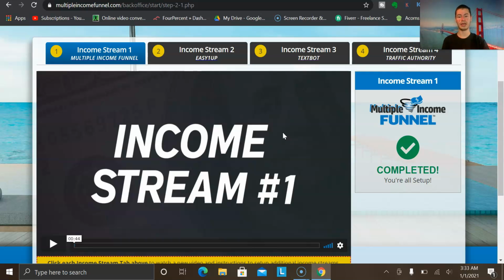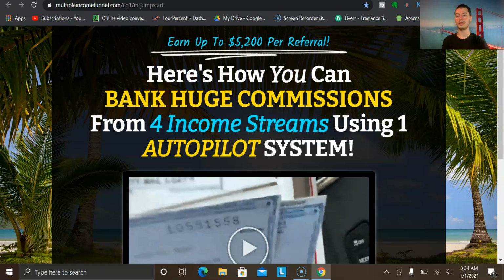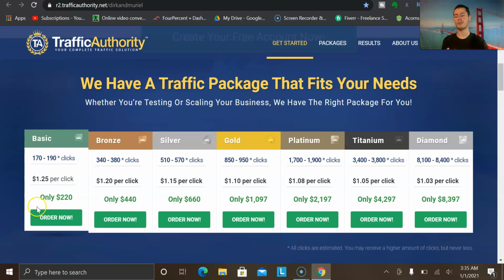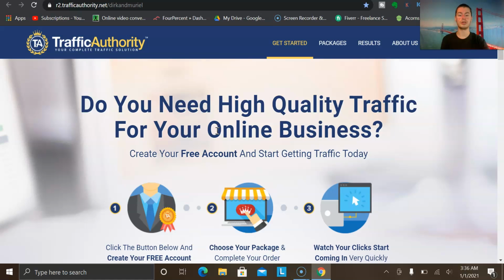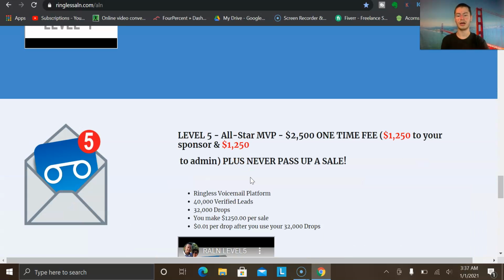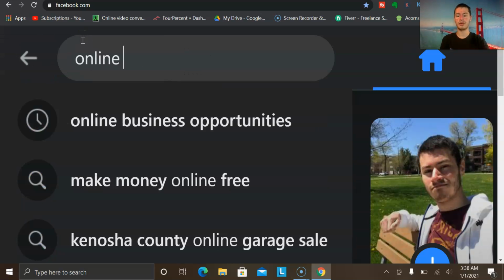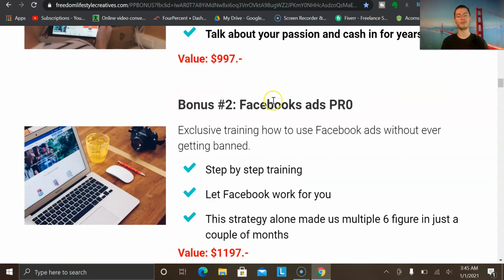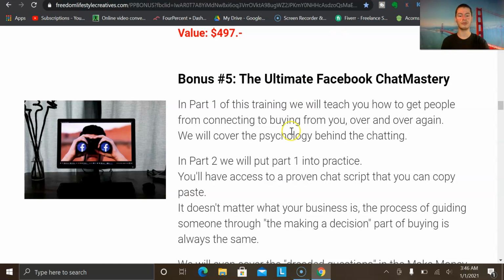Best Traffic Sources For Multiple Income Funnel In 2021 - Free & Paid Methods